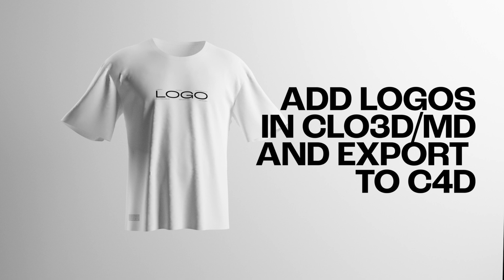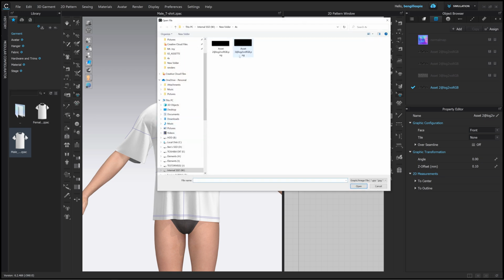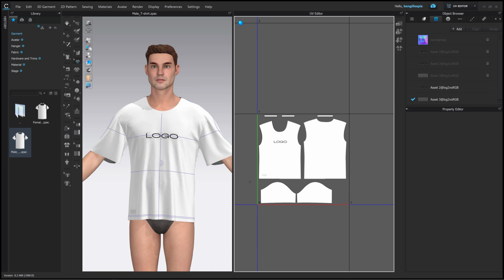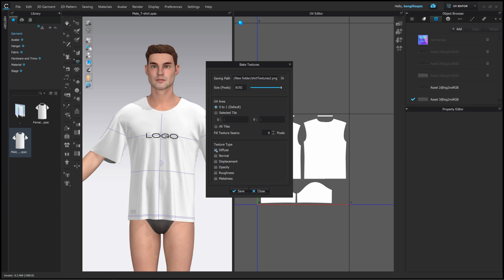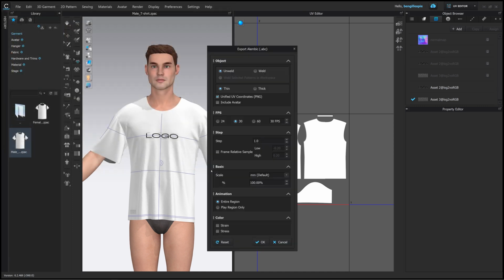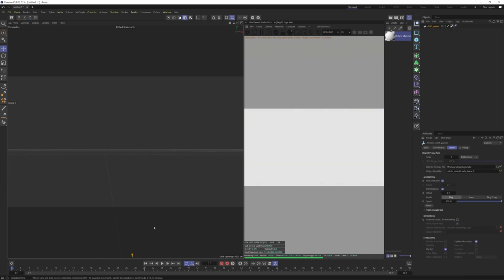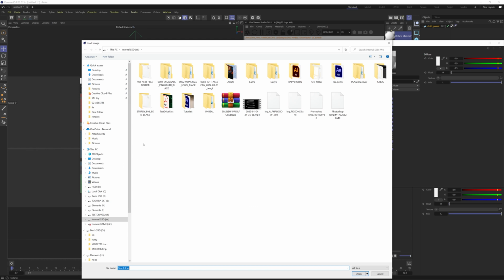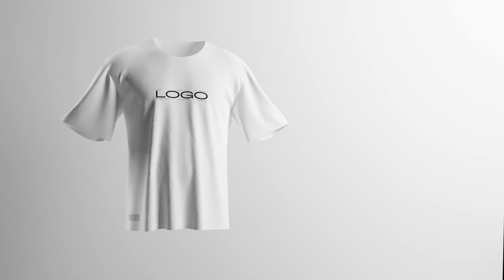How to Add Logos in Clo3d/Marvelous Designer and Export to C4D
quick tutorial on how to add logos into your virtual fashion projects in Clo3d or Marvelous Designer and export them to Cinema 4D to render in Octane, Redshift, or whatever fits your fancy.